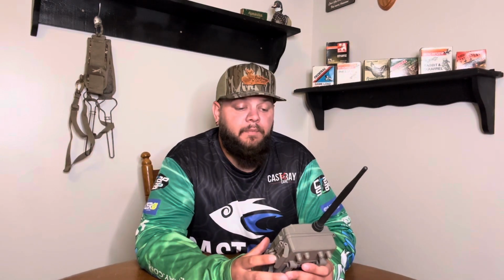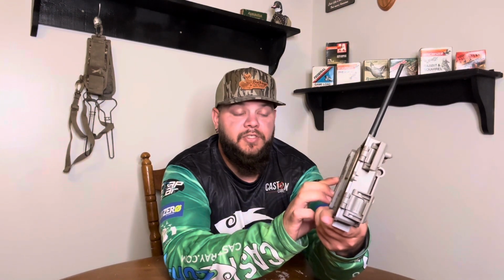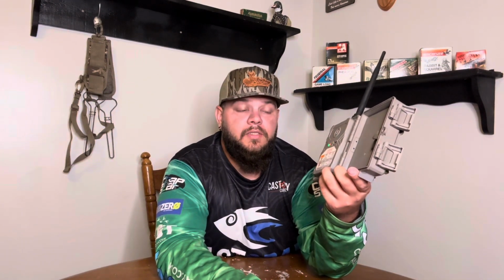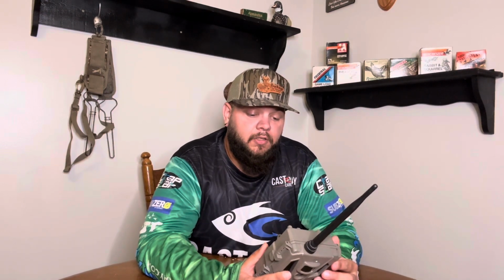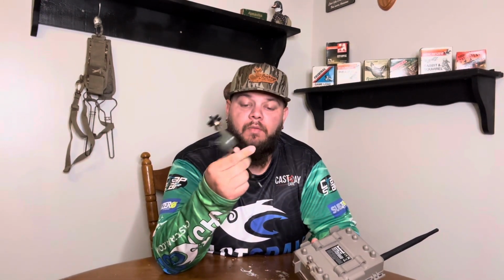Bushnell CelluCORE trail camera review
This week I sit down and review with my honest opinion the Bushnell CelluCORE trail camera check out our sponsor @CastCray use code BNB10 for ten percent when you order from them thanks for tuning in!